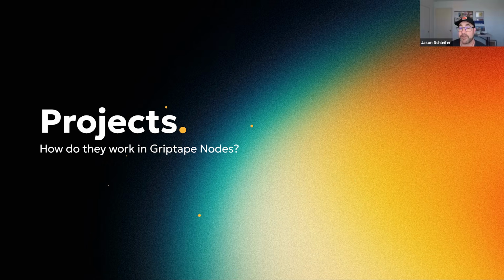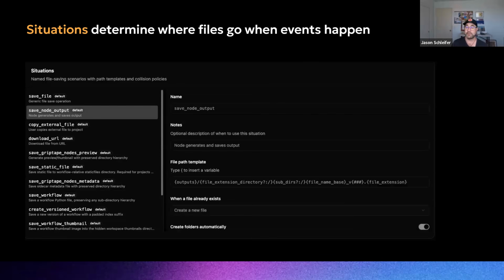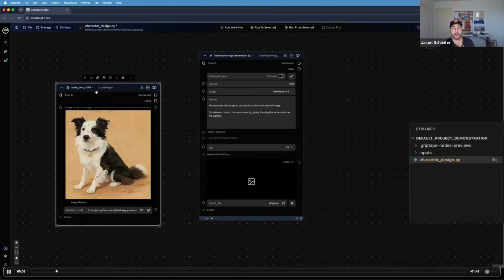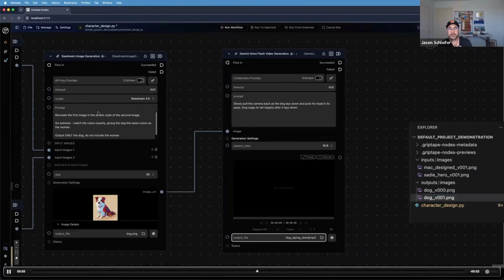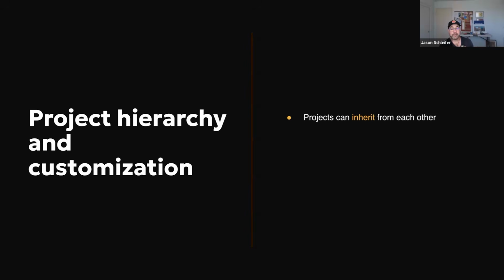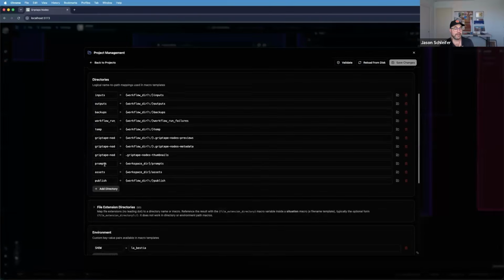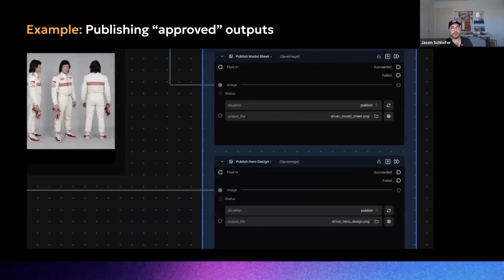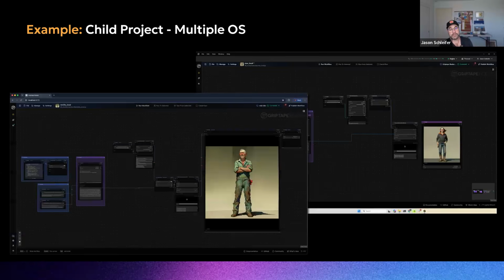Build AI projects that organize themselves, using Griptape | Foundry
Discover how Griptape makes it easy to integrate projects directly into your pipeline. Learn how to automatically organize inputs and outputs, define custom directories using macro languages, and set up reusable "situations" for seamless asset versioning.

Whether you’re working locally or sharing assets with a team across multiple operating systems, this video demonstrates how to customize project hierarchies, use variables, and keep files fully contained. For studios looking to optimize workflow organization for their artists, this video is perfect for you.

Chapters

00:00 - Intro
00:12 - Auto-Organizing Inputs and Outputs
00:41 - Utilizing Custom Reusable "Situations"
02:04 - Image Asset Versioning and Workflow Structure
03:20 - Video Generation with Gemini Omni Flash
04:26 - Customizing Project Hierarchies and Inheritance
05:23 - Asset Sharing and Team Collaboration
07:17 - Cross-Platform Multi-OS Workflows

🔗 Helpful Links:
What is Griptape? AI orchestration in VFX explained